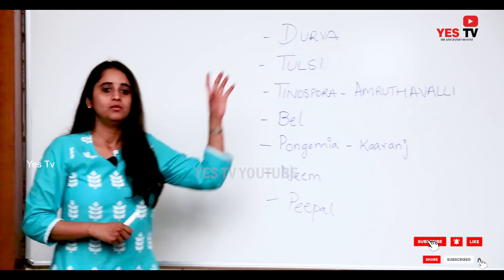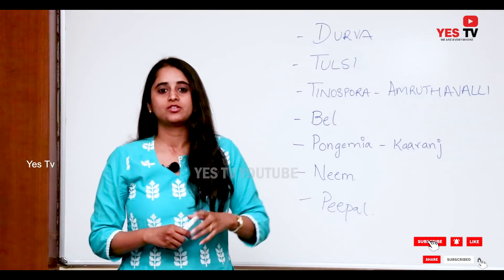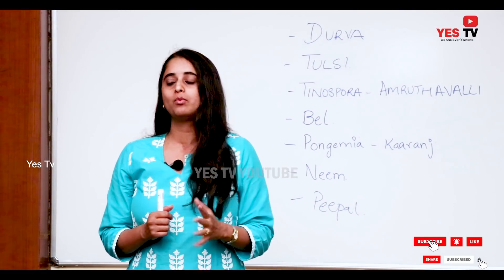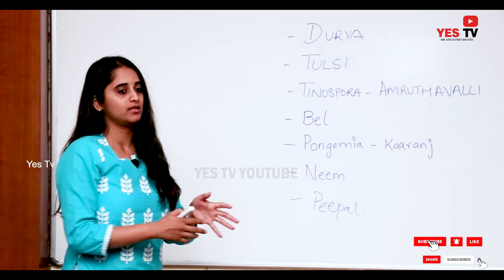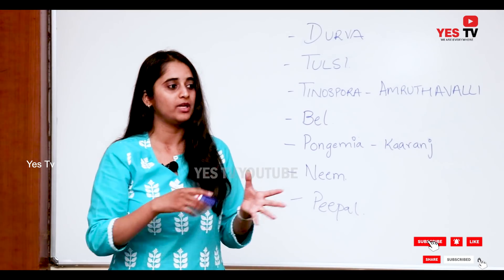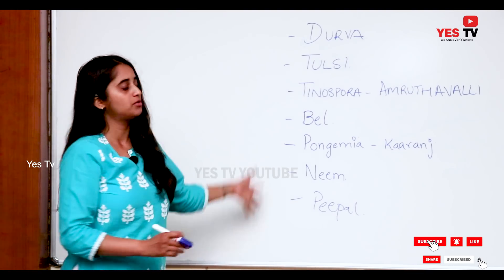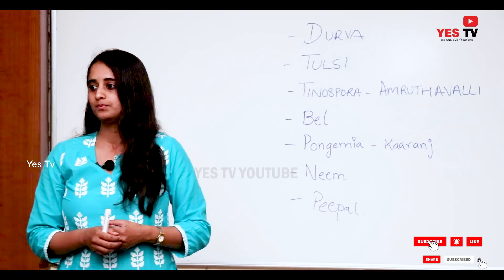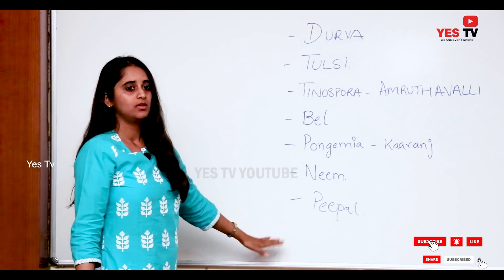Health Benefits Of Kashayam ||Is kashayam improves immunity in our body? Kashayam|| Siri Jeevan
Yes TV (we are every where)